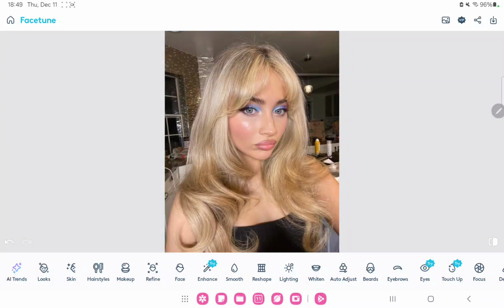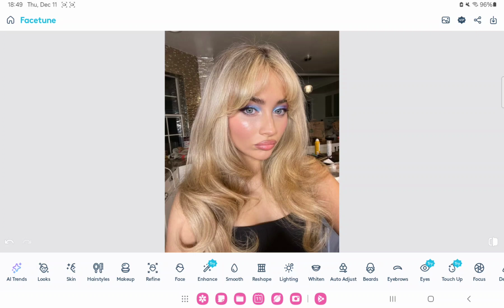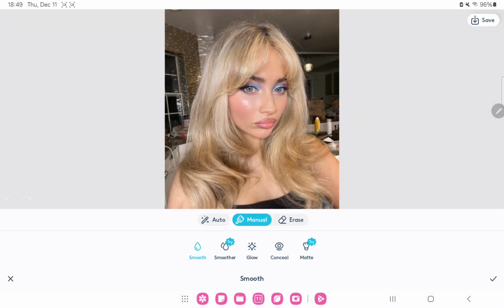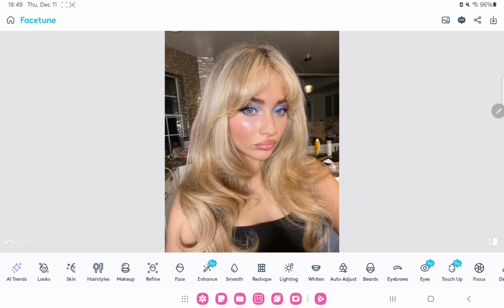How to use smooth on Facetune?